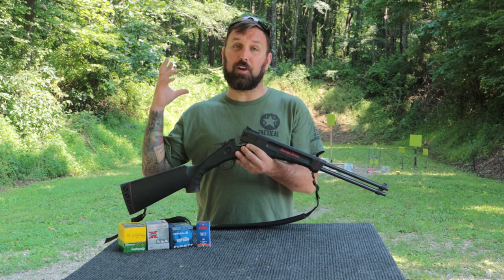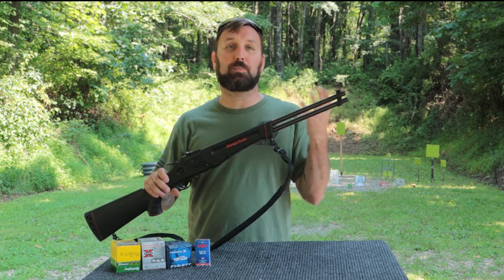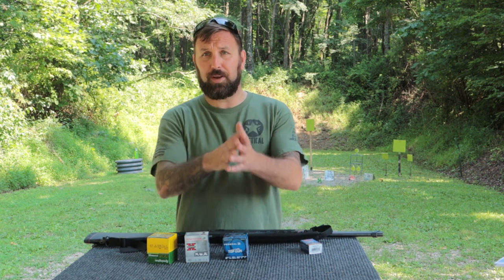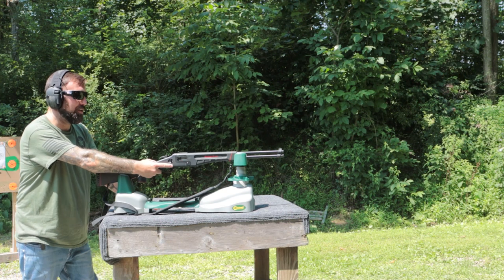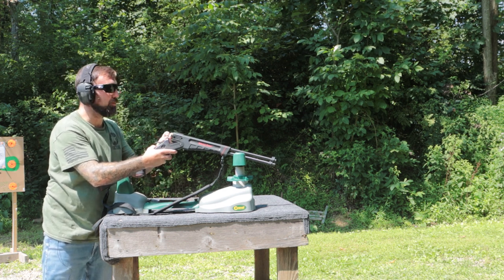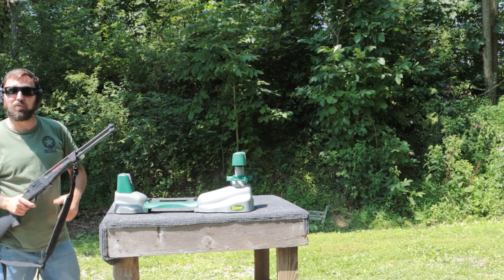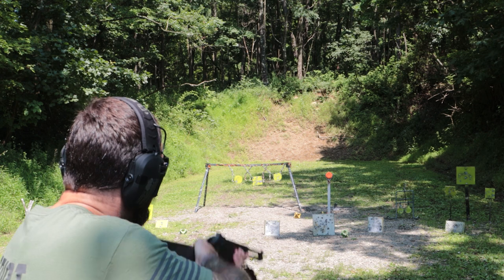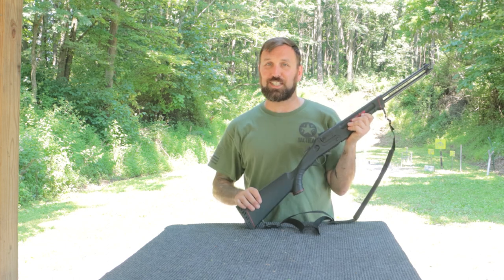Savage Model 42 22lr and 410 Shotgun